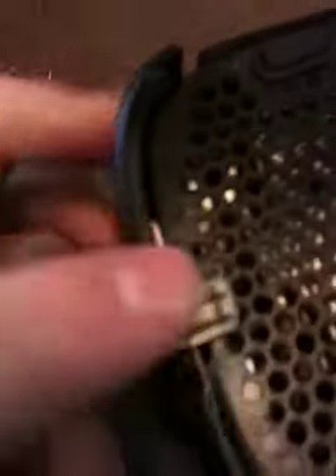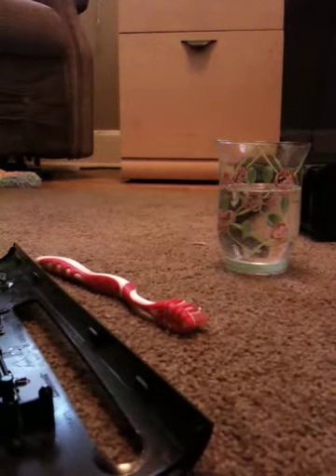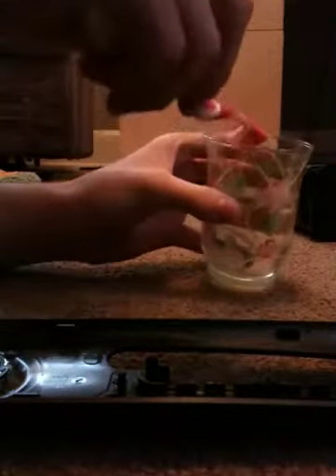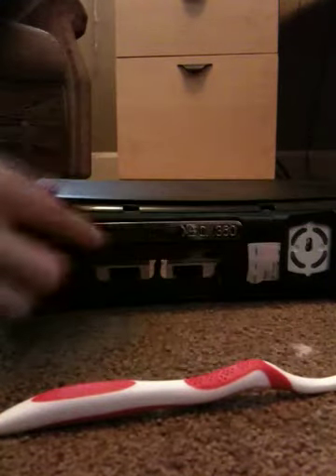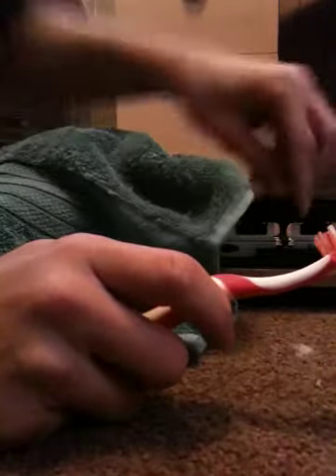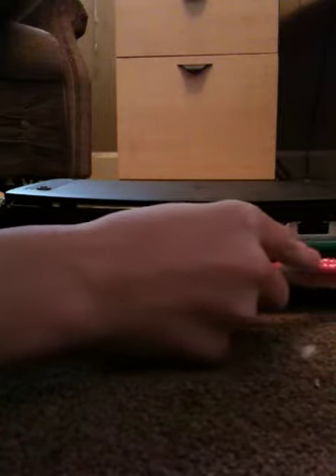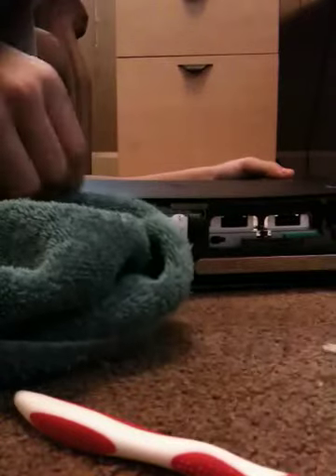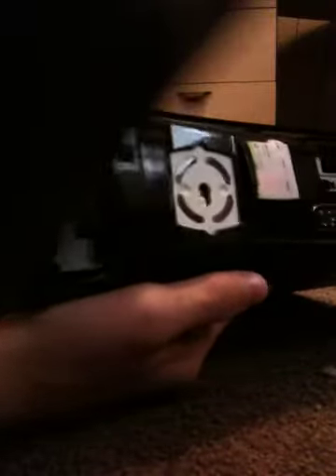How to fix your Xbox 360